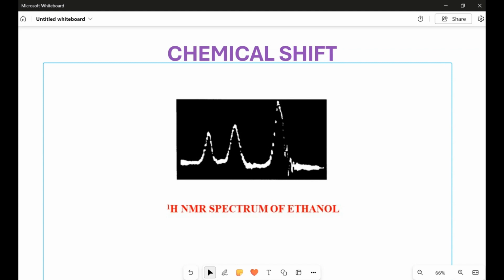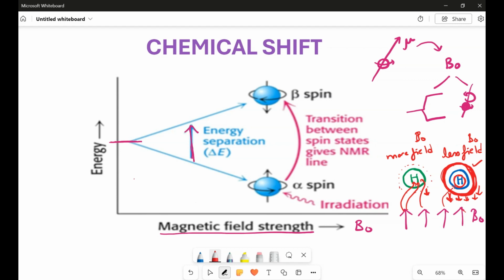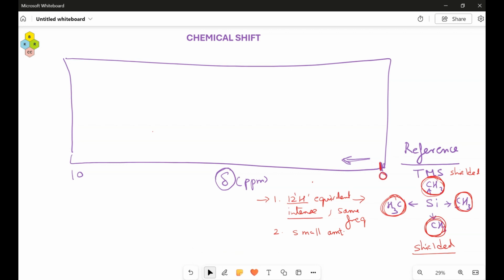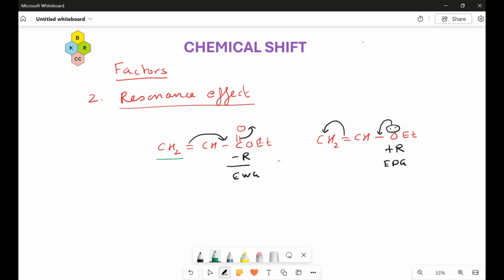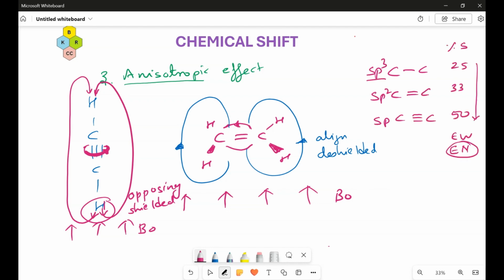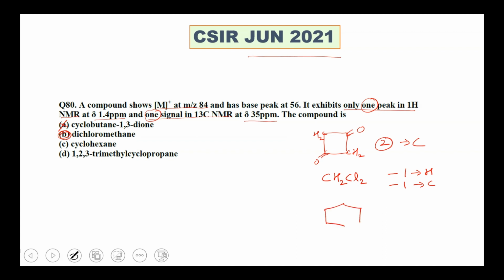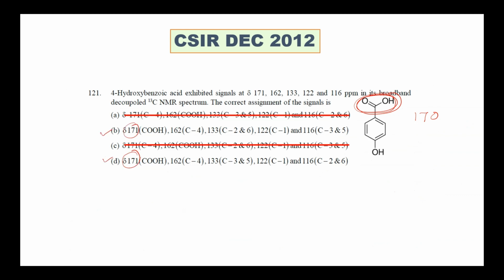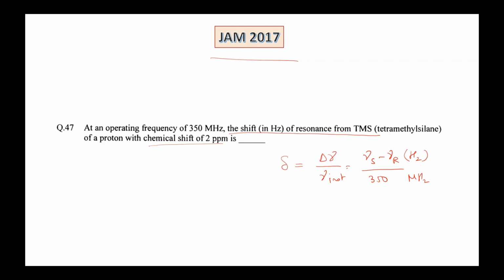NMR SPECTROSCOPY PART-3//CHEMICAL SHIFT//CSIR-GATE-JAM PROBLEM SOLVING//Dr B KIRTHIKA RANI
Learning check, answer the question asked in google form and submit. All the best.